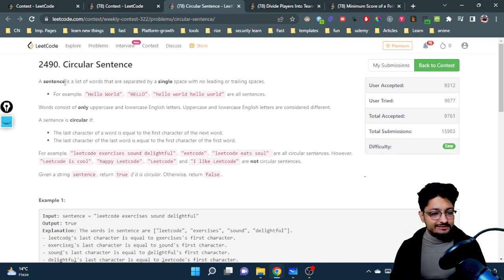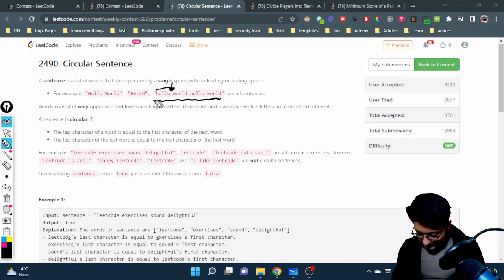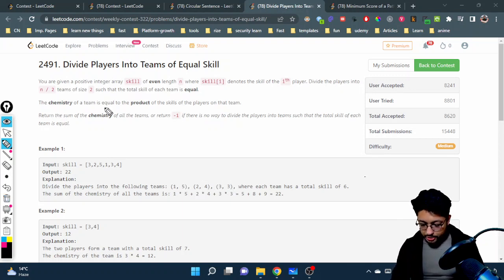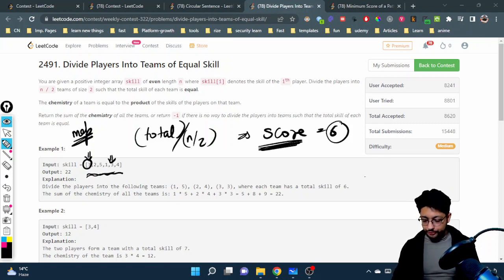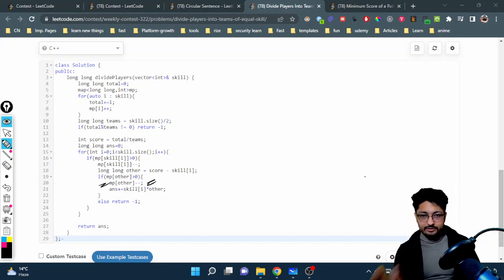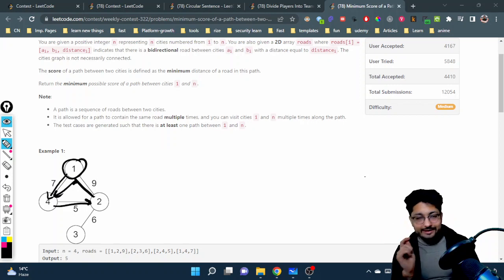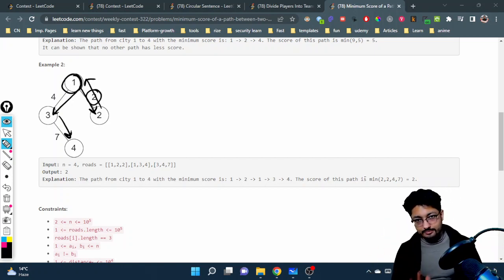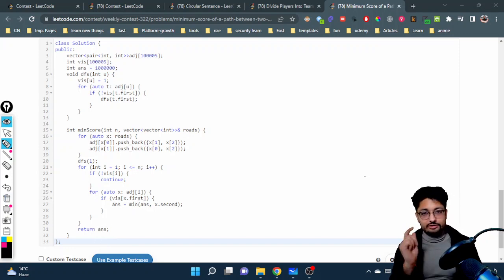Leetcode Weekly Contest 322 | PROBLEM 2490 , 2491 , 2492 | GREEDY | GRAPH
Timestamp:
00:00 - Circular Sentence
05:14 - Divide Players Into Teams of Equal Skill
13:03 - Minimum Score of a Path Between Two Cities